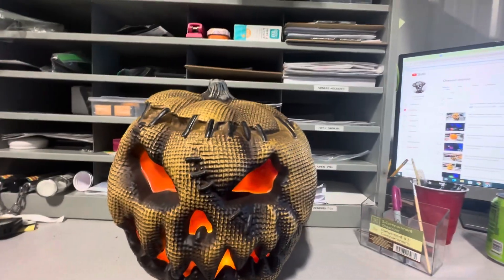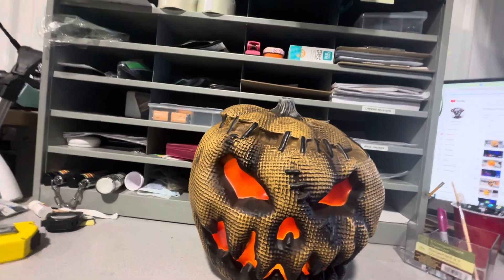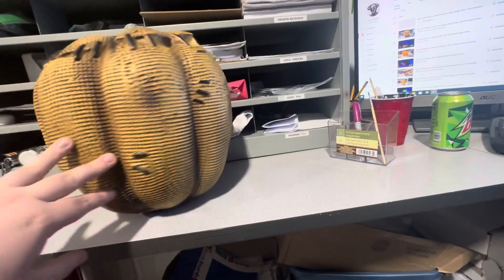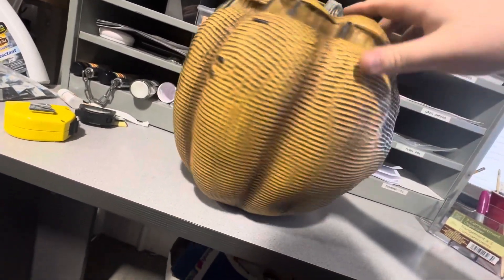Big Top Reviews: Lowe’s Exclusive Tekky Design 2023 12 Inch Flaming Burlap Pumpkin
There is no active link for this item! :(